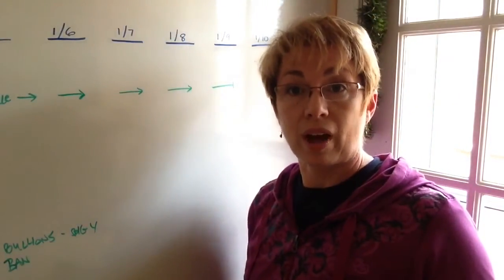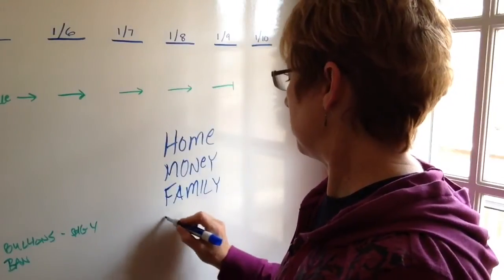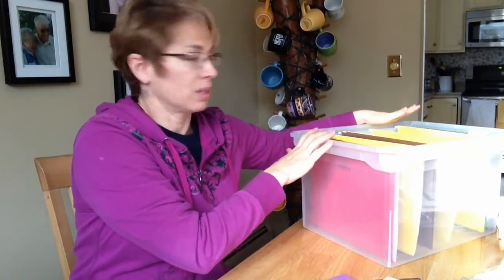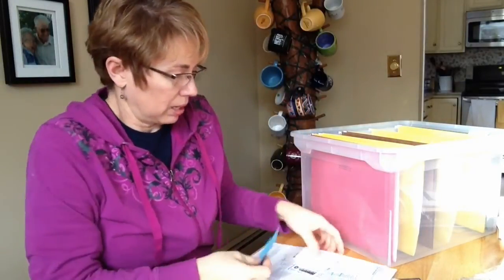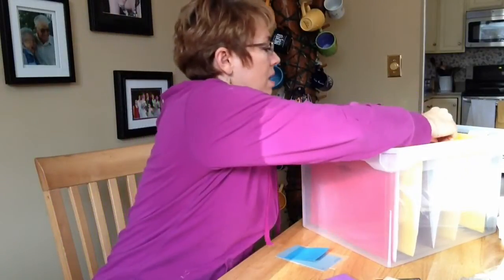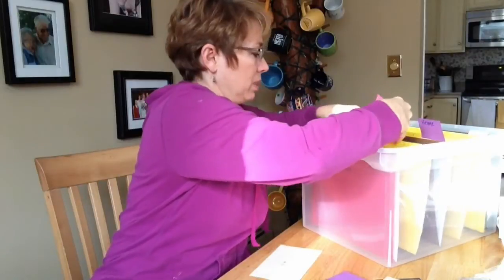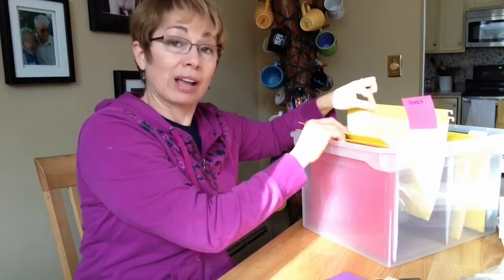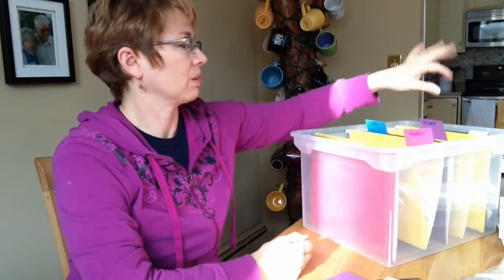Starting Your Filing System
Hate filing paperwork? Here's a great way to create a system that fits you. Professional organizer, Sheri Bertolini, offers tips to help you begin filing with a few basic supplies.